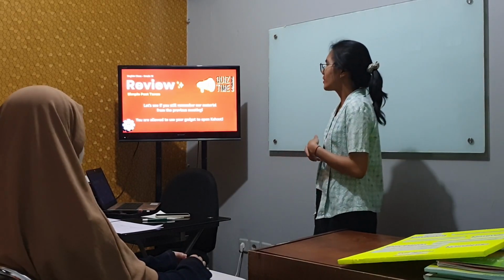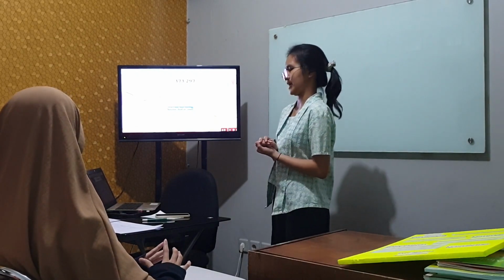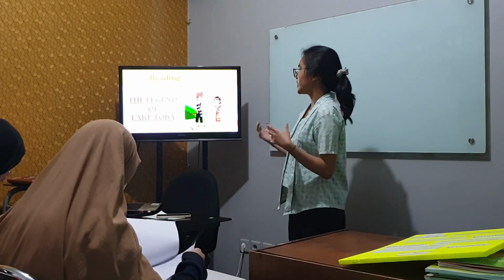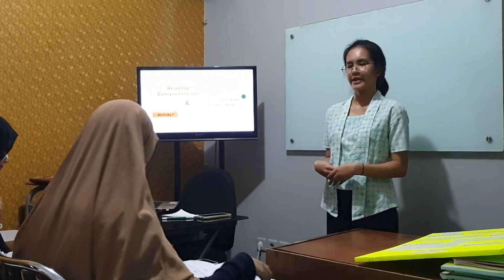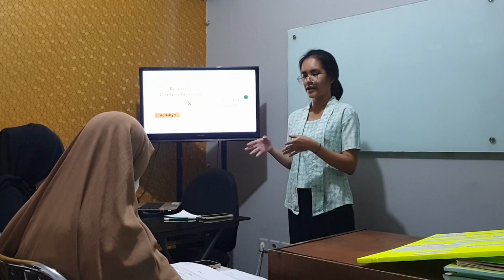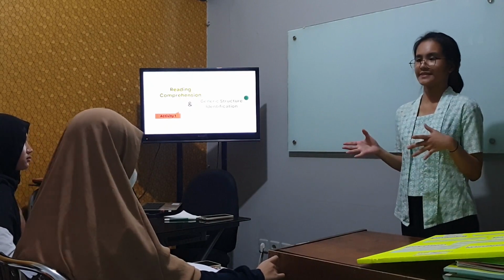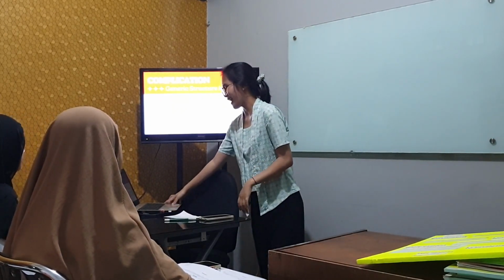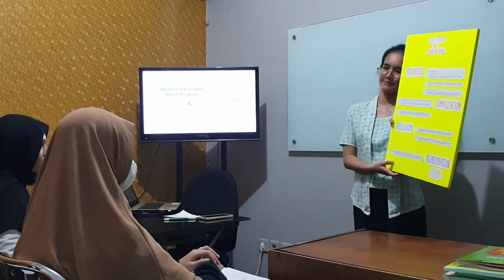IEF 2023 - MICRO TEACHING | Keesha Nathania Dendeng - Universitas Katolik Atma Jaya